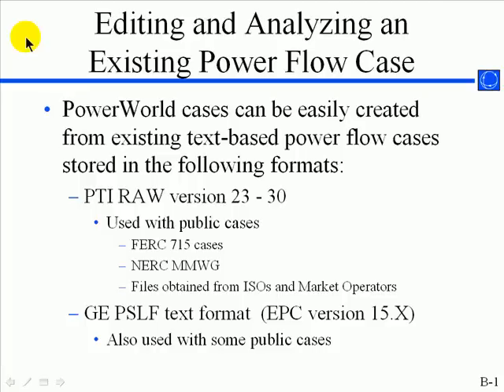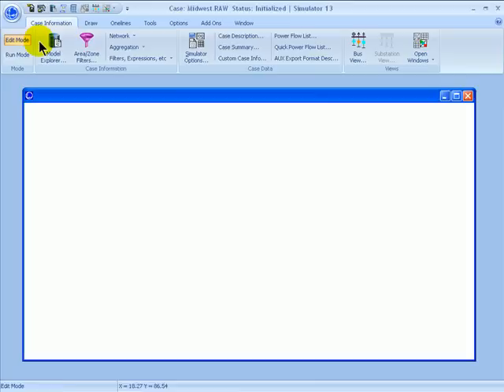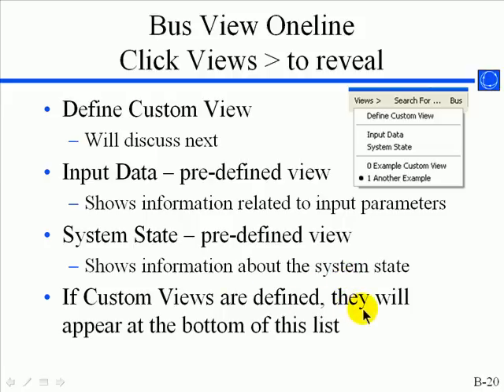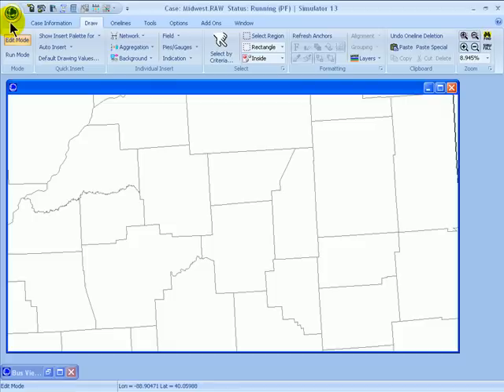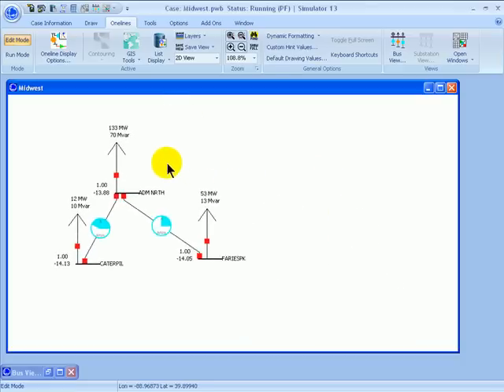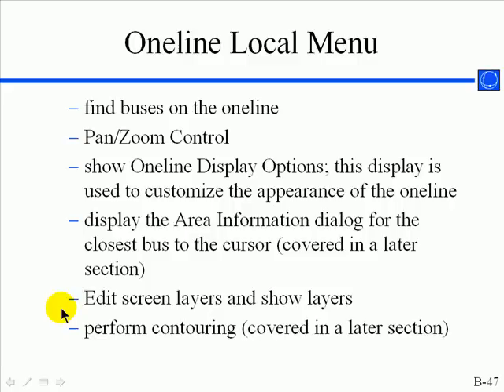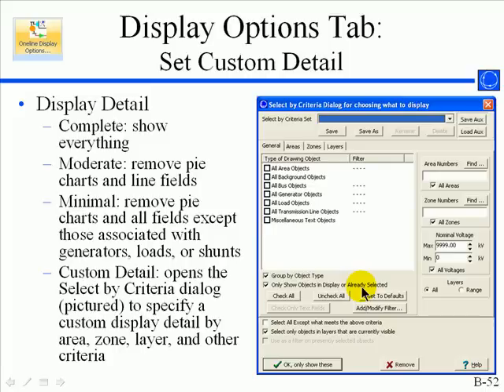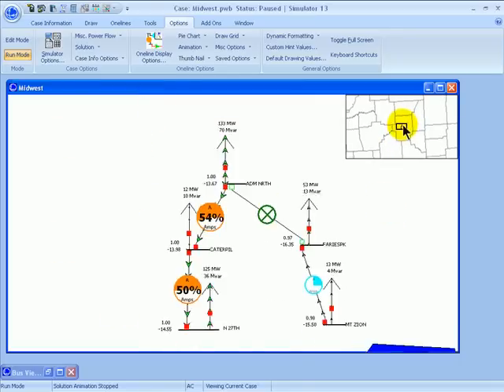Training: Editing and Analyzing an Existing Case